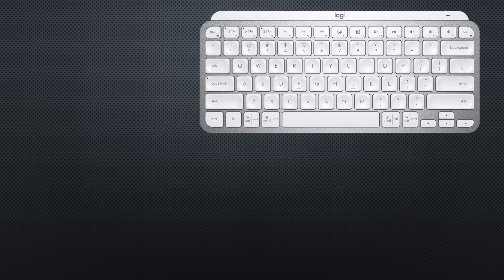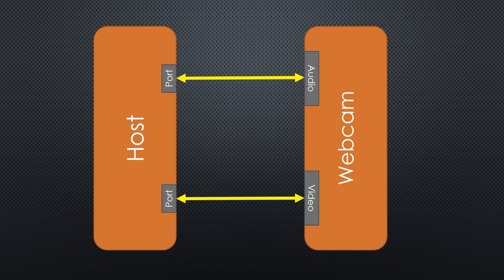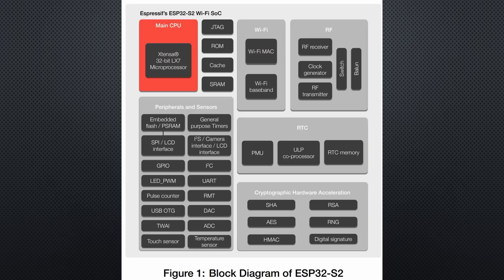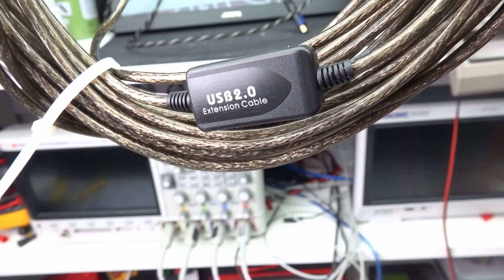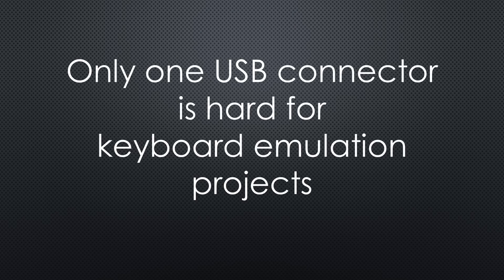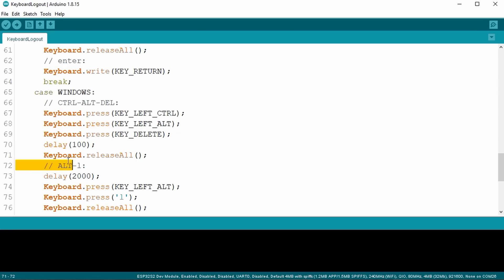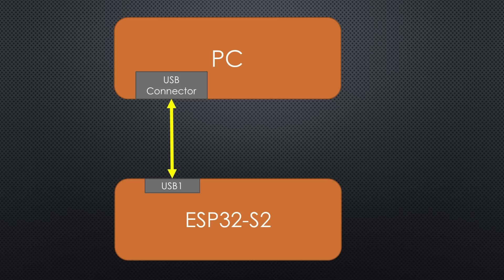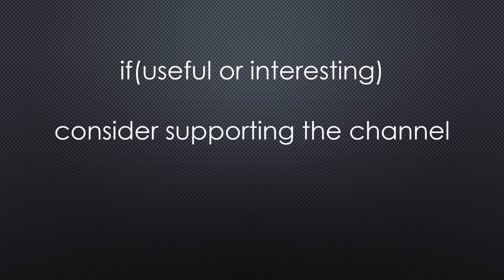#407 ESP32-S2 New Arduino USB Functionality: Cool Combination with WiFi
Up till now, emulating a keyboard or a mouse was only possible with an Arduino Micro or a USB host shield. With the new Arduino support for the ESP32-S2 I will show you how it can be done with our darling. In addition, we will add Wi-Fi to create remote logging to Excel or other PC software. If you have evil thoughts, you can also use it as a wireless “rubber ducky” to hack other PCs or play a trick with your colleagues. As a bonus, we will deepen our knowledge of how USB works.

ESP32-S2
Arduino Pro Micro Clone